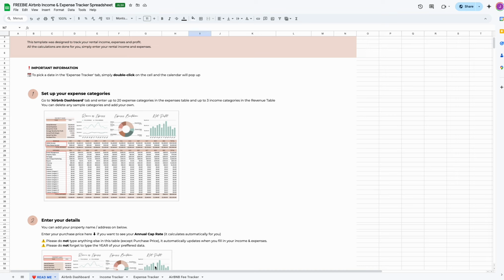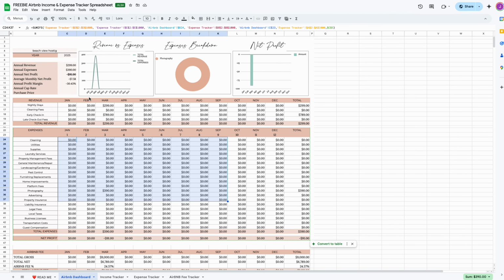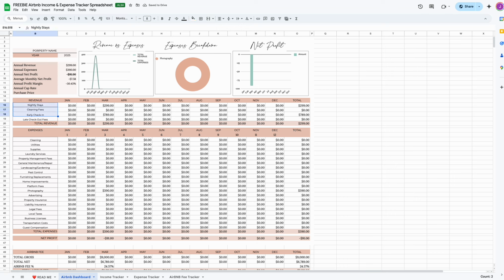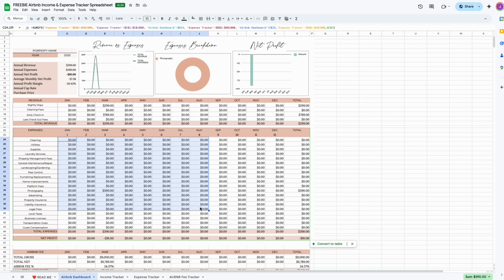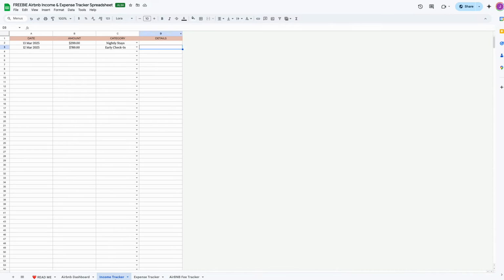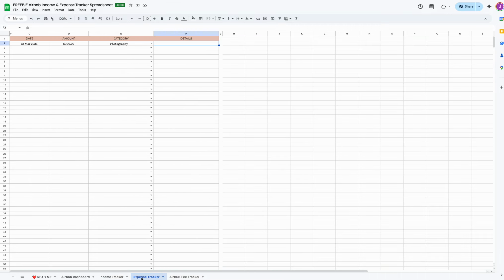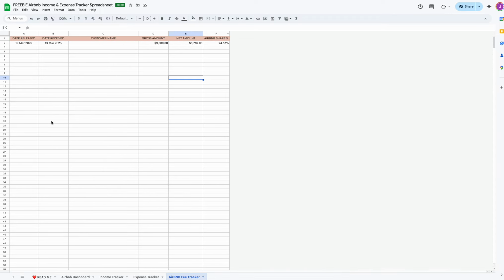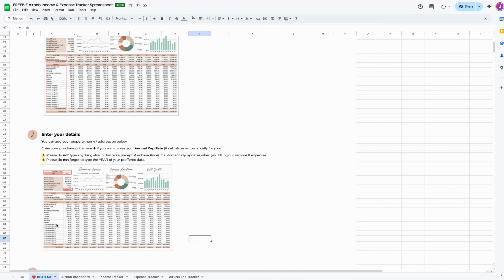FREEBIE Airbnb Income & Expense Tracker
Hi there, and welcome to this quick tutorial! 🎉 First off, congratulations on grabbing your FREE Airbnb Income & Expense Tracker. You’re already one step closer to organizing your finances like a pro!

In this video, I’ll show you how to use this Google Sheet, so let’s dive in!

READ ME Tab:
Start with the READ ME Tab—this is where you’ll find all the instructions to guide you through the sheet. It’s super simple and gives you a clear overview of how everything works.

Airbnb Dashboard:
Next up is the Airbnb Dashboard—your business overview hub!

You can edit the Property Name and choose the year you want to view.
Add up to 4 different income streams and customize your expense categories to fit your needs.
The dashboard is fully automated! All the data here comes directly from the Income Tracker and Expense Tracker—no extra work needed.
Income Tracker:
Moving on to the Income Tracker—this is where you’ll log your earnings:

Simply enter the date, amount, category (linked to the dashboard), and any details you want to add.
Expense Tracker:
For your spending, the Expense Tracker works just the same:

Add the date, amount, category, and details.
Airbnb Fee Tracker:
Lastly, we have the Airbnb Fee Tracker—perfect for tracking your transaction details:

Enter the date received, date released, customer name, gross amount, and net amount.
The Airbnb share percentage is calculated for you automatically.
Closing:
And that’s it! Pretty simple, right? With this tracker, managing your Airbnb or VRBO finances has never been easier.

Now, if you’re loving this freebie, you’ll definitely want to check out the Ultimate Google Sheet for Airbnb Hosts. It’s packed with even more tools and features to take your rental business to the next level. Click the link below to grab it!